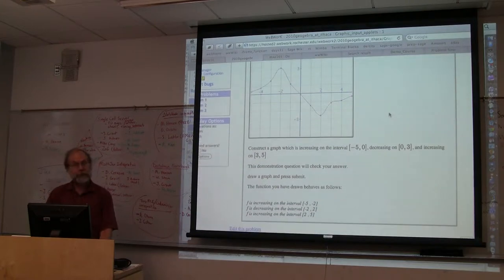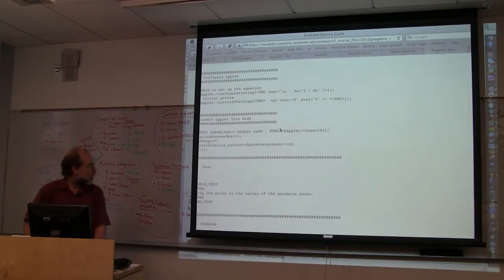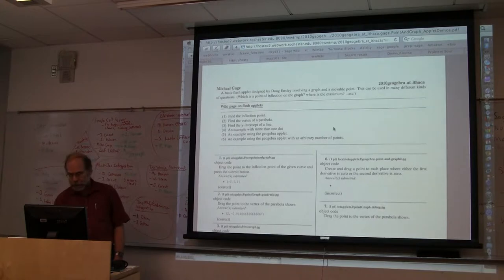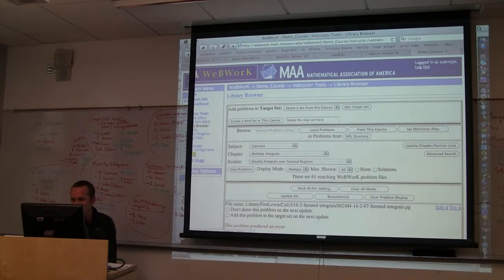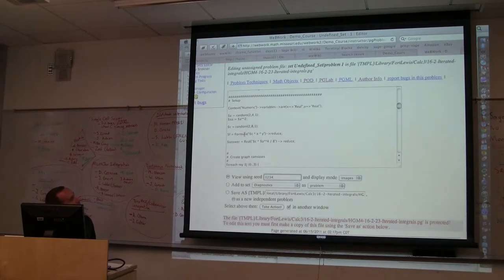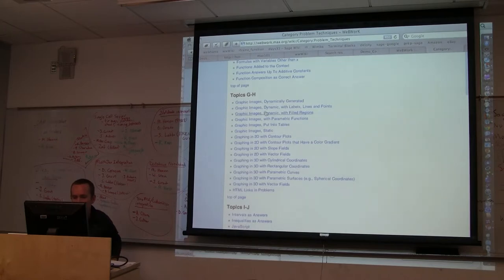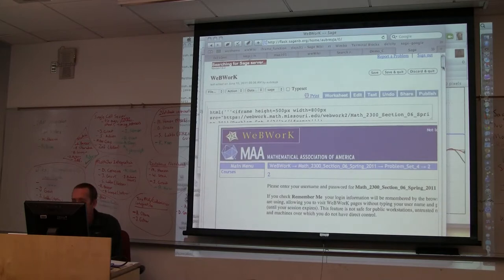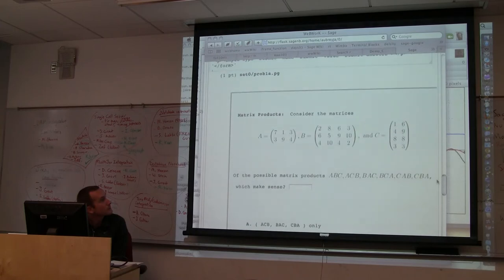Sage Days 31 talk on Webwork (part 2 of 2)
This a talk from SAge Days 31 on webwork.  It's part 2 of 2.  for the schedule and link to part 2.